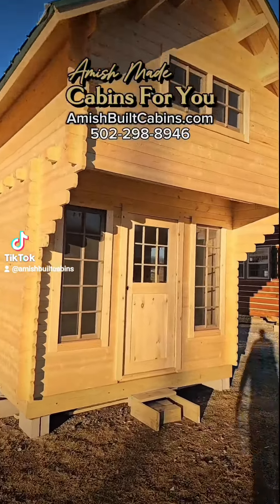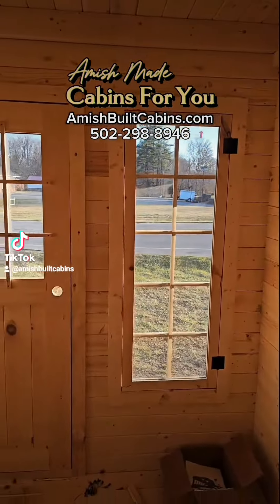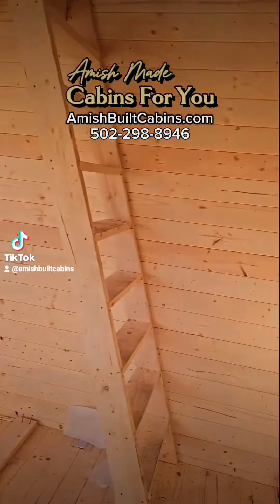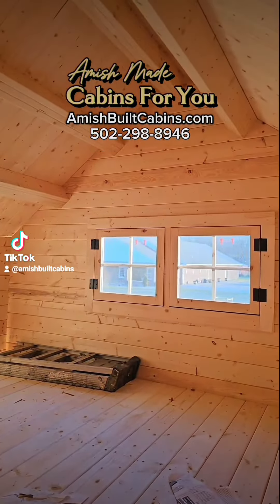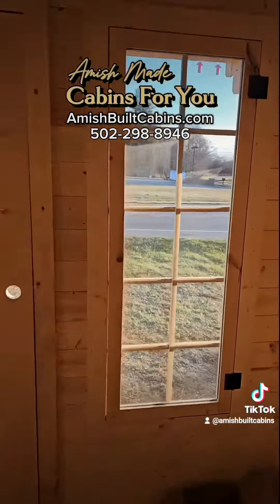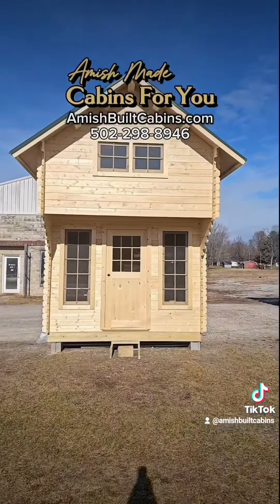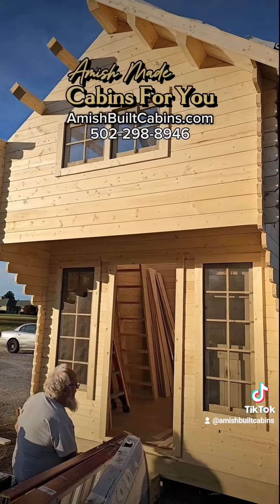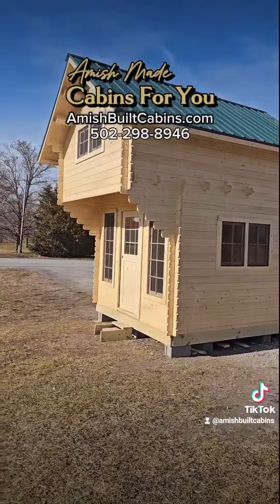Tiny Homes, Tiny Houses, Affordable Housing, Modular Homes, Prefab Homes, Amish Made, Amish Built